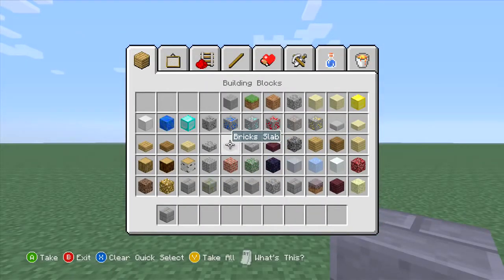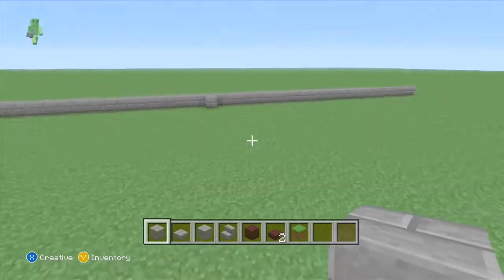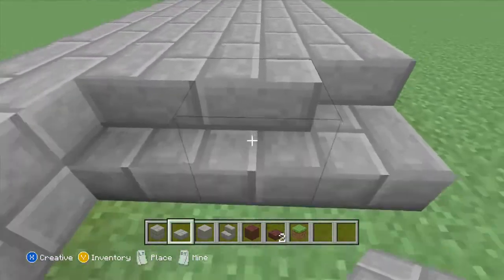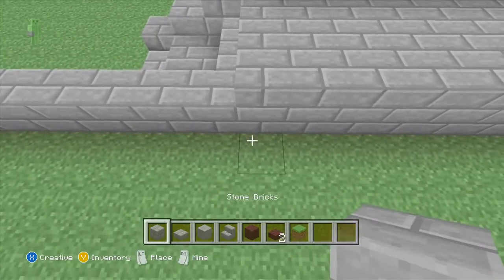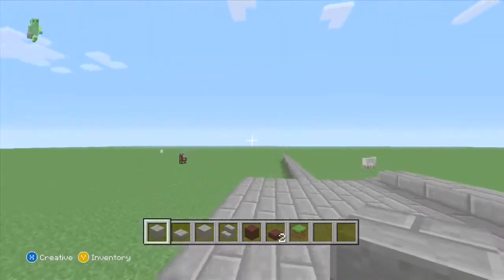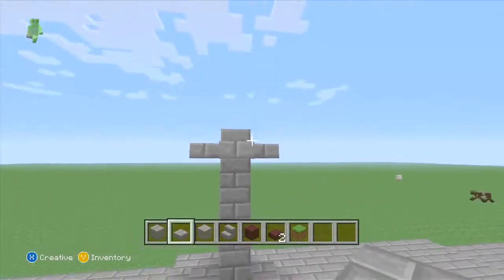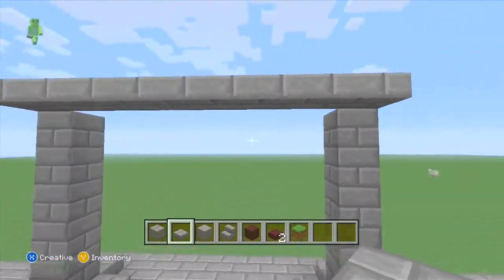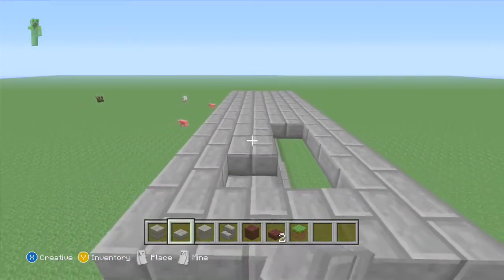Minecraft Xbox360 Edition Tutorial How to make a Mansion Let's Build a City Episode 1